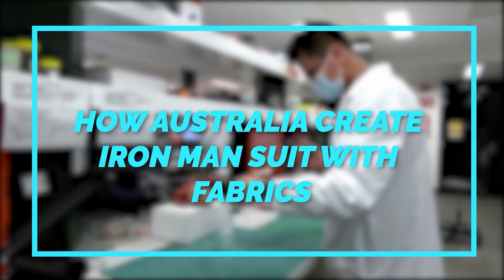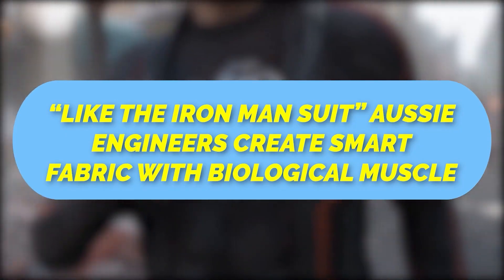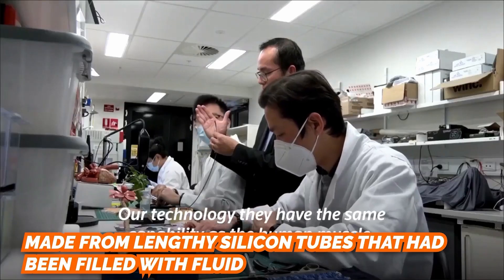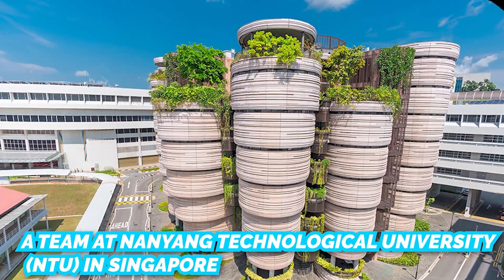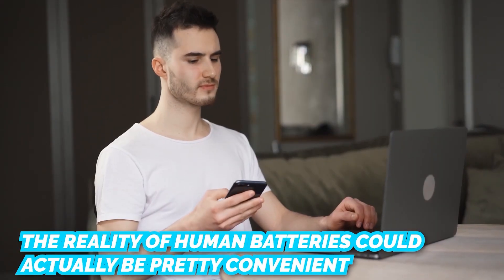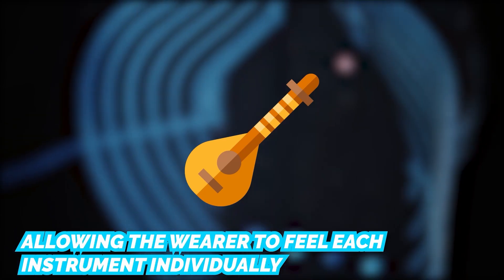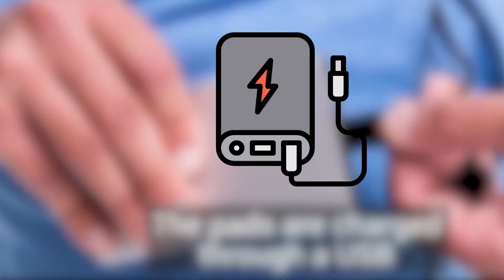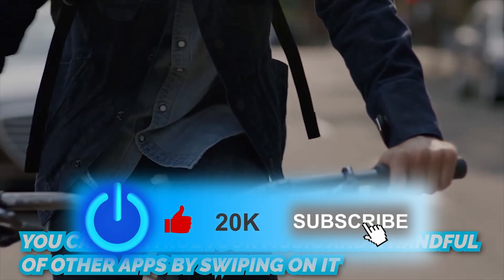Smart Fabric, How Australia Create Iron Man Suit with Fabrics, Turn Body Into Battery with Clothes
Over the couple of decades, we've witnessed the evolution of wearables from a gimmick straight out of science fiction into a practical technology embraced by the mainstream. From fitness to healthcare to worker safety, more and more people are turning to wearables to provide real-time physiological data. In fact, Cisco Systems recently predicted that the number of wearable devices connected to networks will likely top a billion by the end of 2022.

The technology itself is constantly evolving as well. Now, there's a new wearable technology on the block, “Smart Fabric”. And it looks to be a game changer.

00:00 - Intro
00:51 - “Like the Iron Man suit” Aussie Engineers Create Smart Fabric with Biological Muscle
02:27 - Turn Your Body Into a Battery With Your Clothes
03:26 – “Sound Shirt” Allows Deaf People To "Feel" Music
04:35 - Smart Top Provides Heat On Demand With Touch Of A Button
05:33 - Google and Levi’s

Smart Ring
Garmin Venu 2S
Air AR Smart Glasses